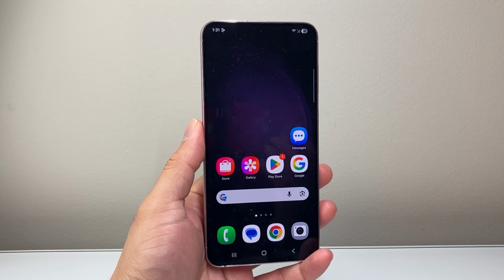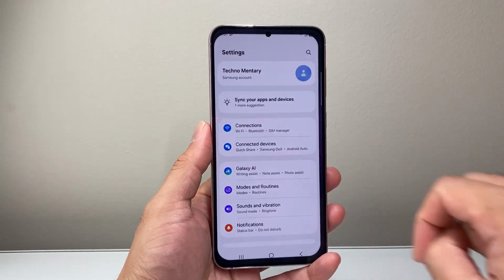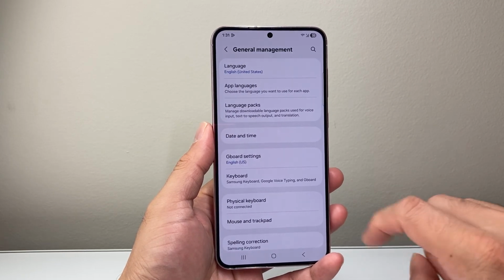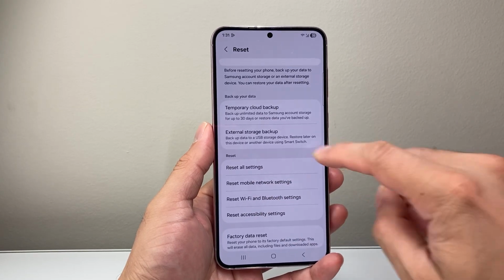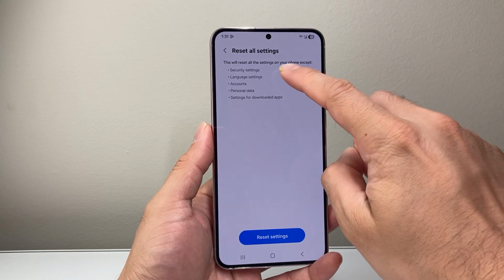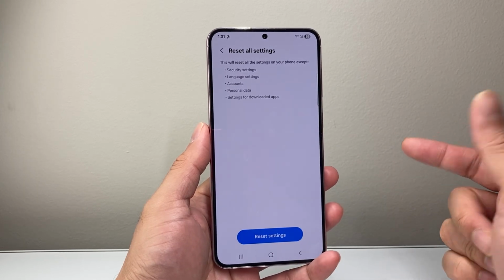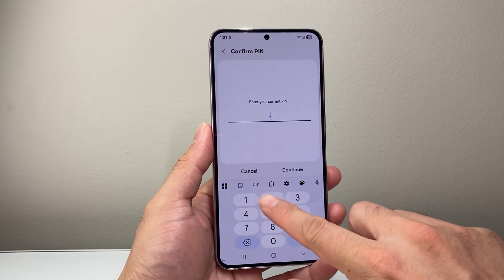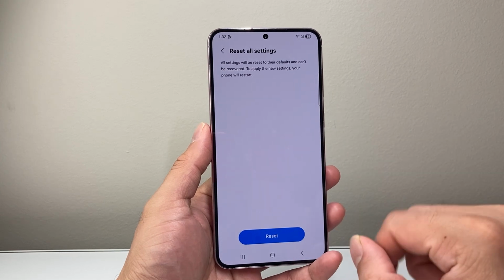How To Reset All Settings On Samsung Phone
Let's see how to reset all settings on your Samsung Galaxy phone.